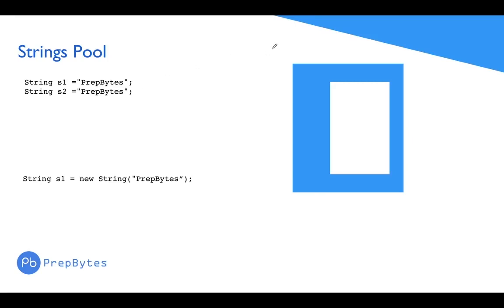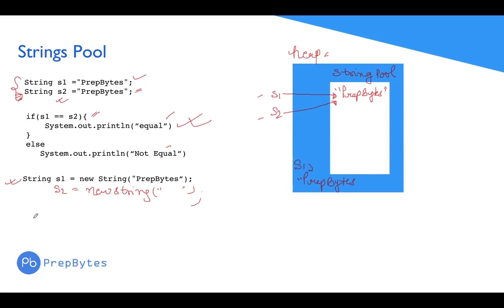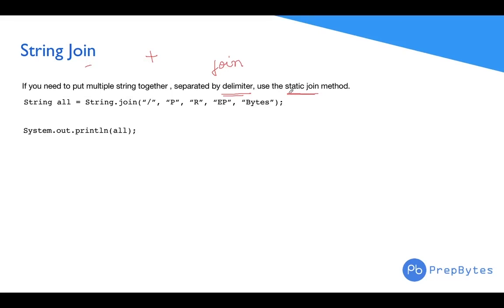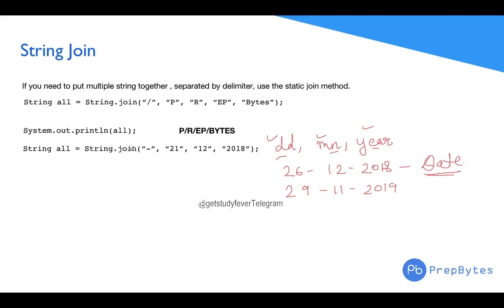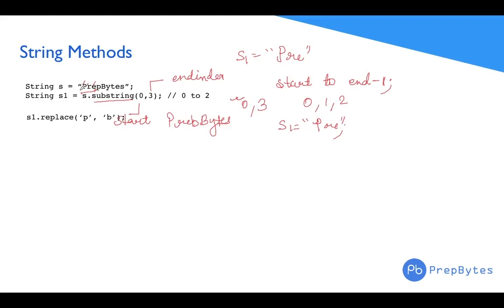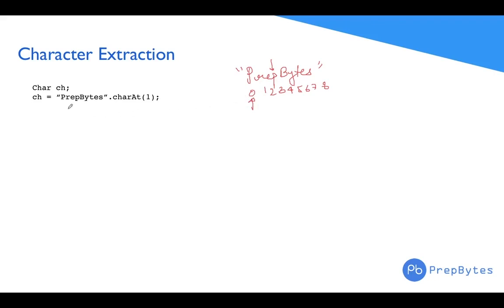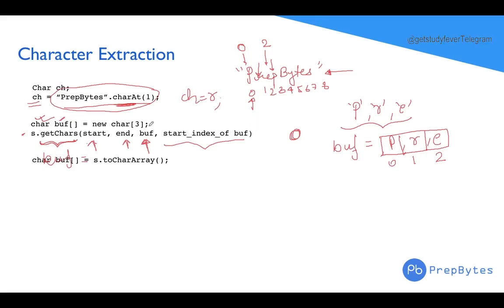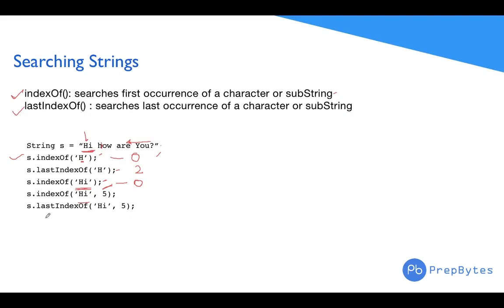Java String class methods - Part2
java tutorials
java for debugging
java
Core Java
learn java
understanding java
java lessons
java lectures